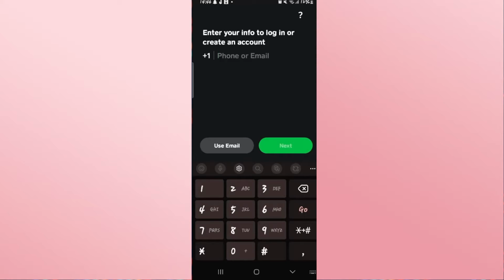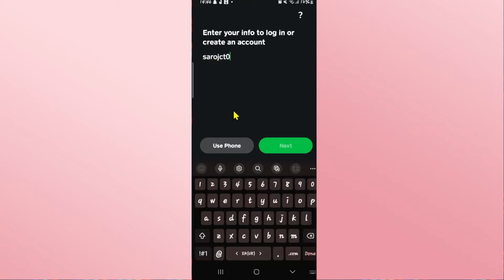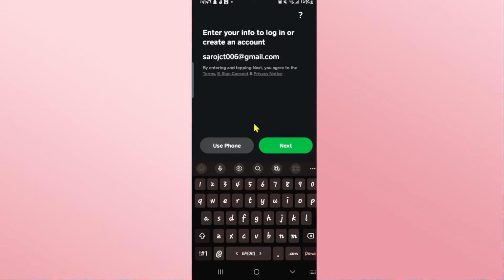How to Login to Your Cash App Account without Your Phone? 2024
In this tutorial, we delve into the intricacies of accessing your Cash App account sans your phone. Whether you've misplaced your device or it's simply out of reach, we've got you covered. Follow our step-by-step guide as we navigate the alternative methods available for logging into your Cash App account hassle-free.